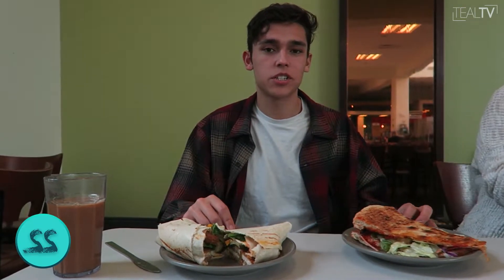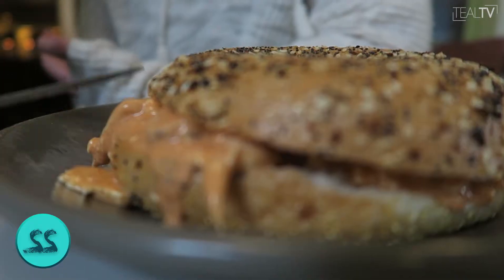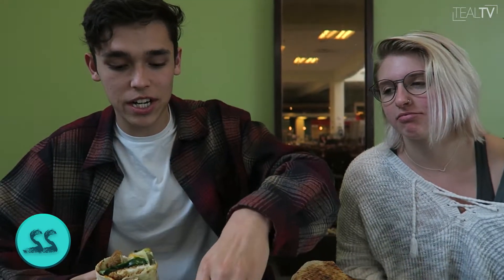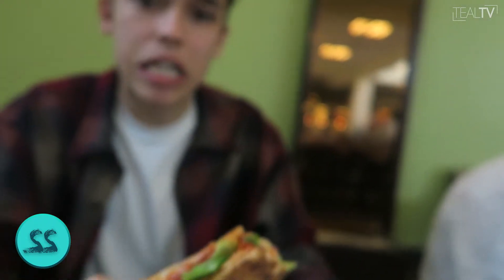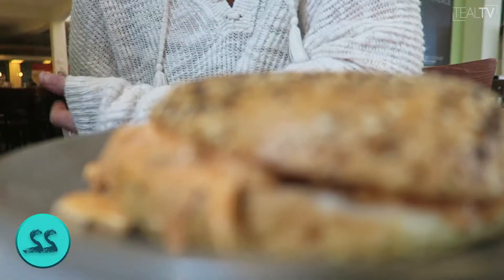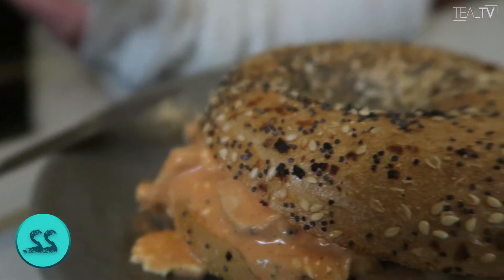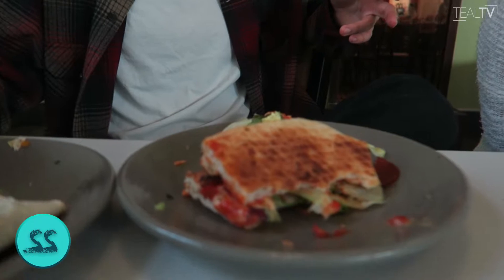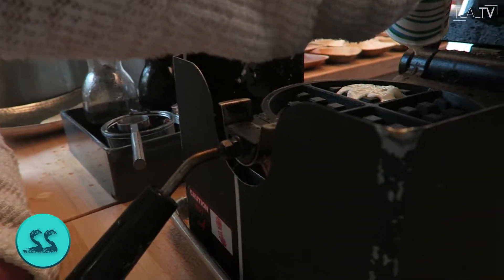Sea Series: Hanging with the Hipsters: Cooking with the Hipsters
Kelsey and JD go head to head to see who can cook up the best meal using dining hall food!